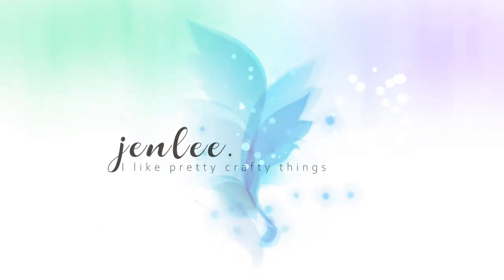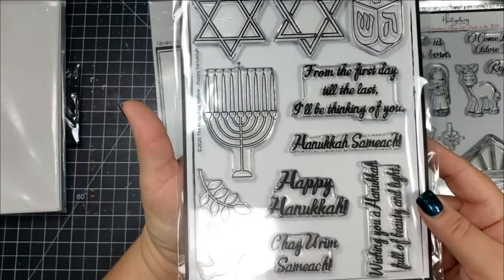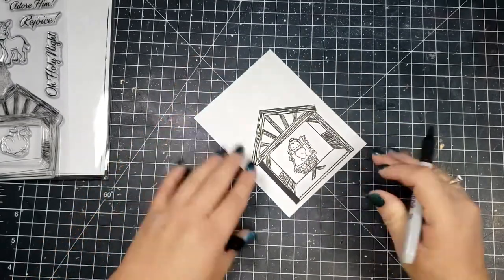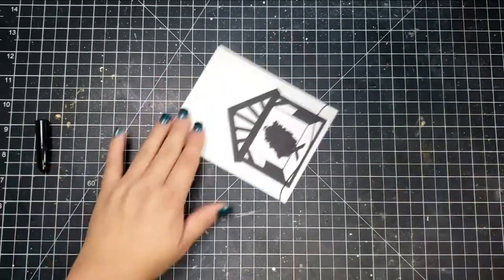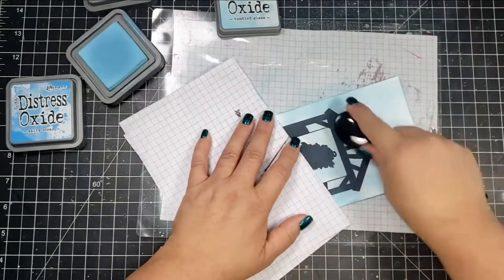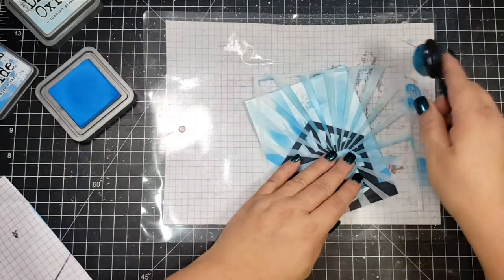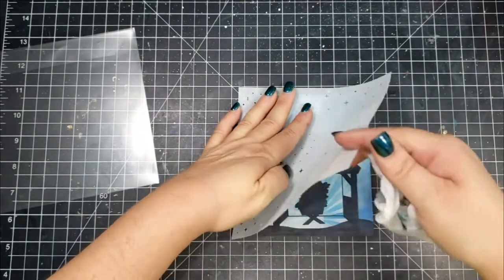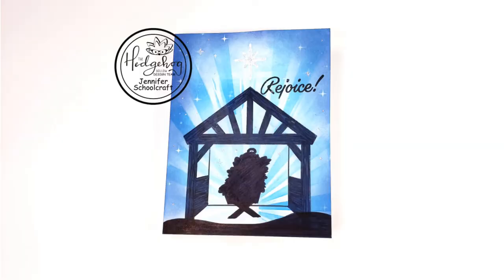Creating Silhouette Images with Stamps | Hedgehog Hollow Subscription Box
Hi there! Today I am creating a silhouette from a non-silhouette stamp.  Please let me know what you think!

*As a Design Team Member for Hedgehog Hollow, I receive the Monthly Subscription Box  gratis.

ADHESIVE
Glitter Glue [AMZ]

PAPER
Hammermill [AMAZON]

BASIC SUPPLIES

Tombow sand eraser: [AMAZON]
Silicone Craft Sheet: [AMAZON]
Craft Mat: [AMAZON]
Removable sticker paper: [AMAZON]
Uchida double ended jewel picker [AMAZON]